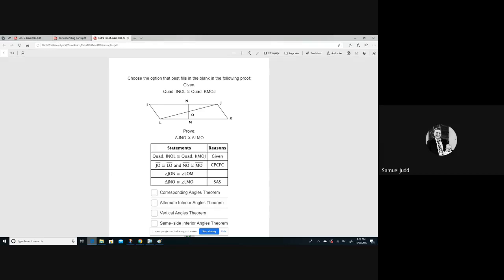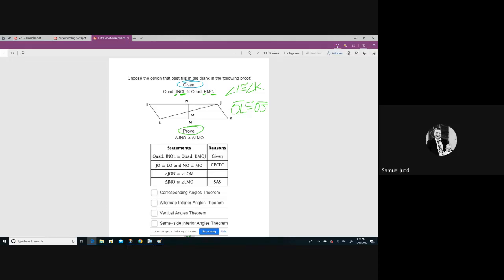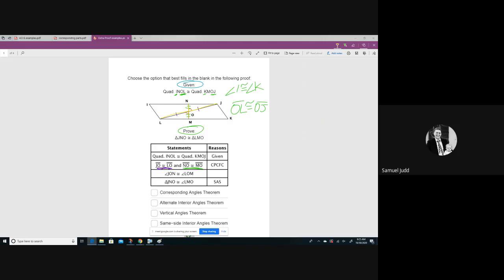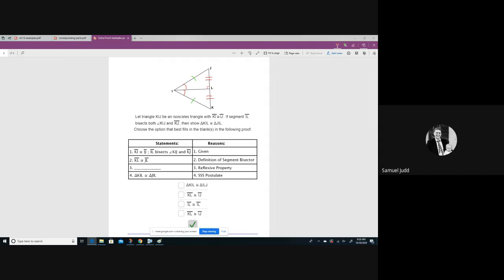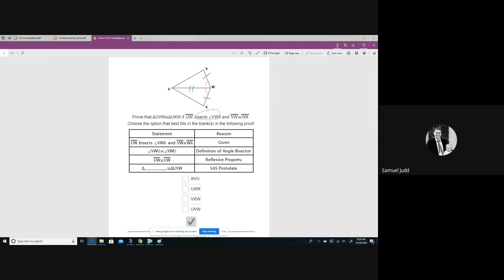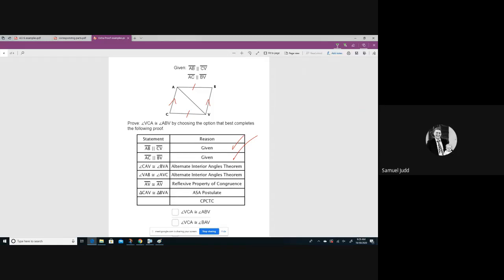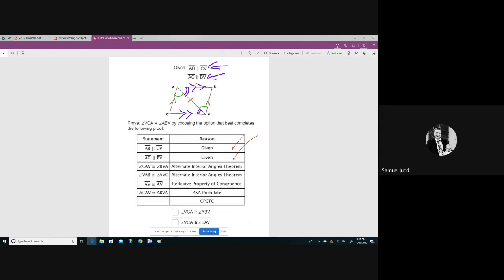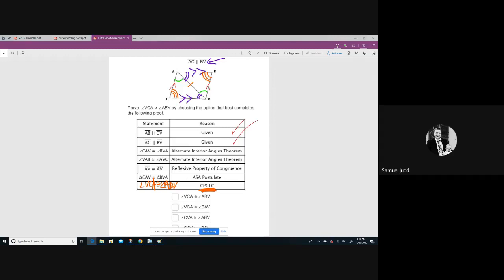Extra Triangle Proofs